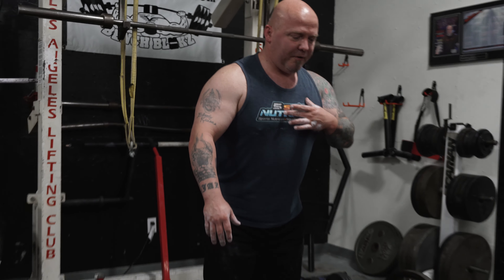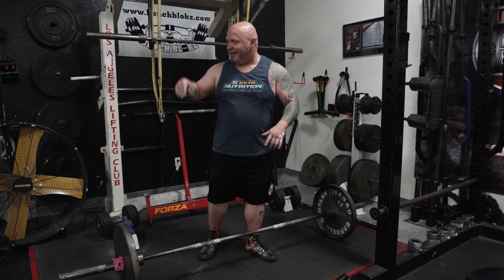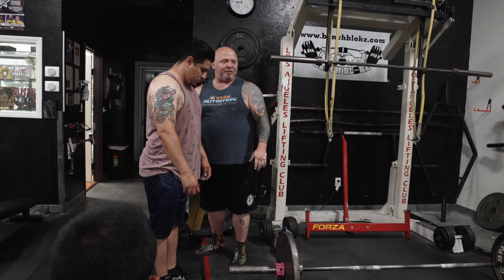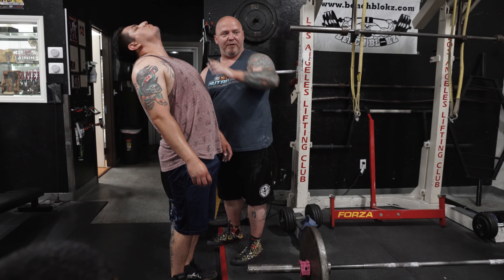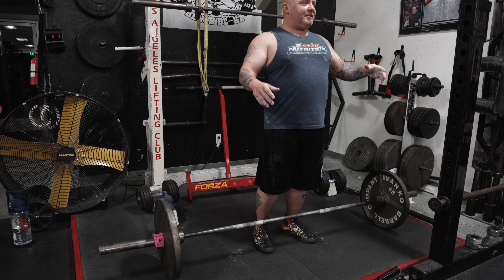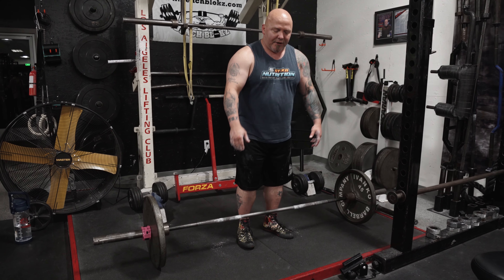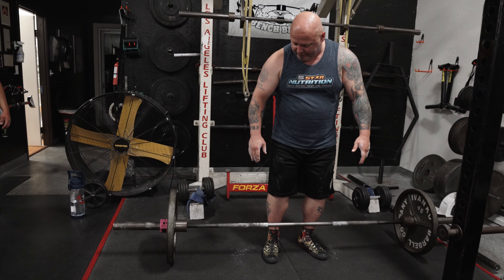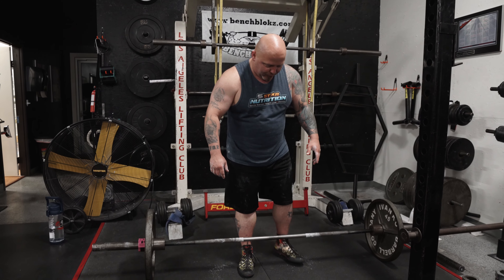Proper Deadlift Form at Mendy's Gym : SCOT MENDELSON TRAINED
Here's Proper Dead Lift form performed, again, by one of the mini-me's I've trained over the years. I'll say till I'm blue, FORM FIRST people, it's more important than anything else. If you want to do this for as long as I've been doing it you can't do it lifting incorrectly. Watch and learn ;). Love you guys. Stay Lifting, Stay Big baby!

- Big Mendy